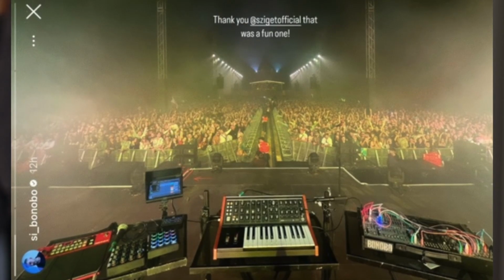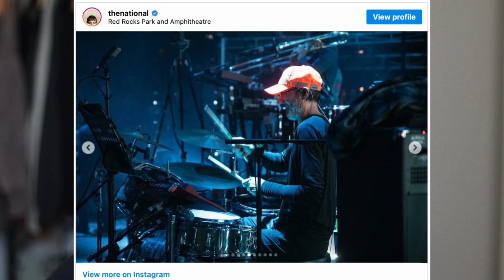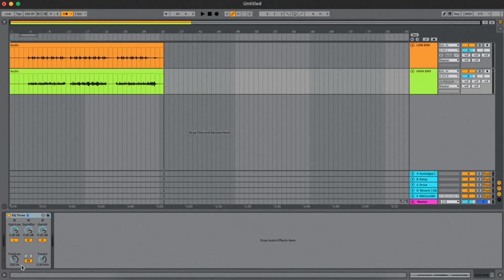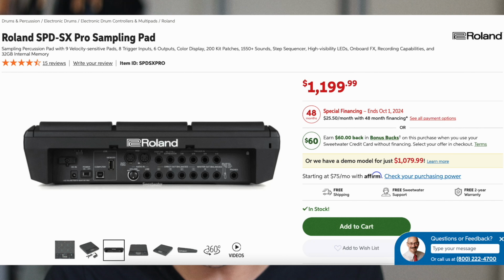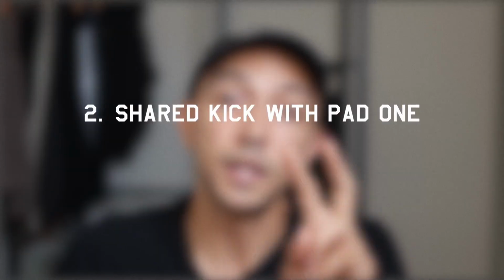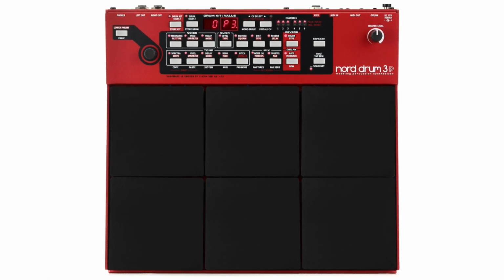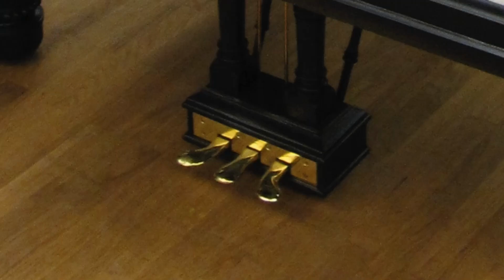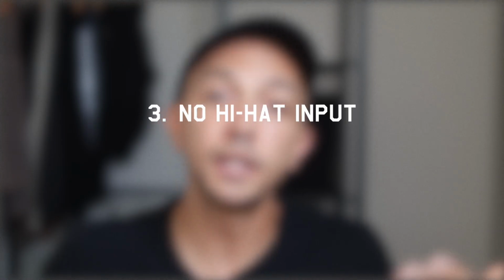5 reasons to get a Nord Drum 3p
In this very long video I essentially rant about the Nord Drum. I'm taking 3 common criticisms of the Nord Drum and explaining why those are actually positive aspects of the Nord Drum 3p. I also give 2 general reasons why I think the Nord Drum is a great device and why you should consider a Nord Drum if you are looking for a drum synthesizer.

0:00 - Intro
0:44 - REASON 1 - only 2 outputs
1:30 - ND for live performance
4:50 - 2 outputs is a positive limitation
5:55 - A workaround for 2 outputs
6:59 - Alternatives with individual outputs
8:09 - REASON 2 - shared kick with pad 1
11:37 - REASON 3 - no hihat input
13:09 - REASON 4 - best 1st synth for a drummer
15:01 - REASON 5 - no theory needed
16:12 - Wrap-up